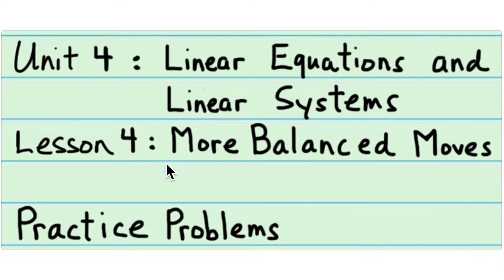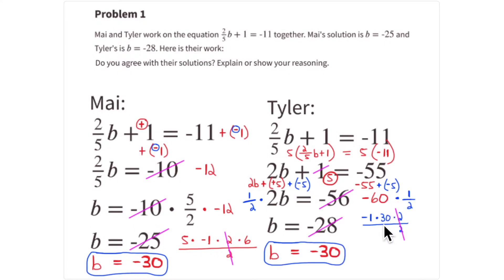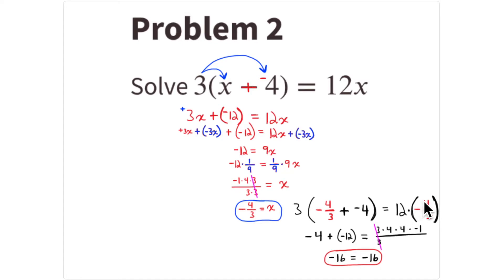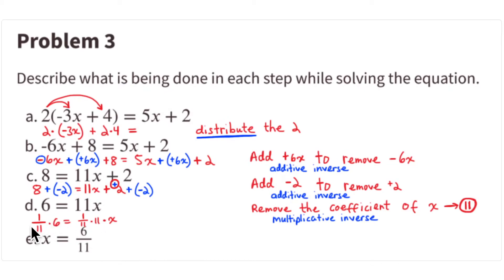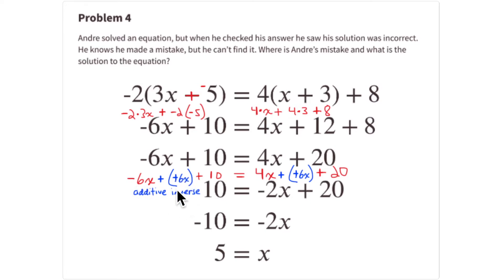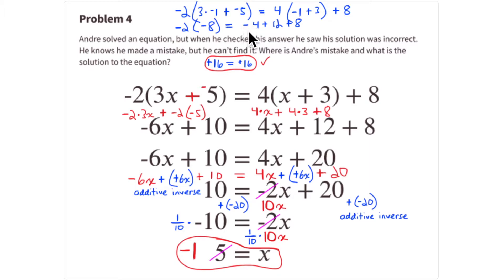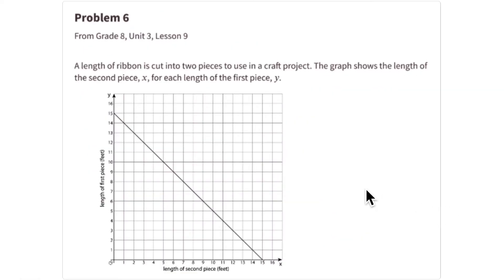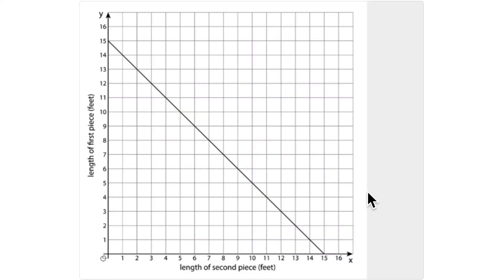8th Grade Illustrative Mathematics: Gr. 8; U4; Lesson 4: practice problems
Table of Contents:
Problem #1: 0:00
Problem #2: 4:31
Problem #3: 8:10
Problem #4: 13:07
Problem #5: 18:15
Problem #6: 27:03

Illustrative Mathematics
Unit 4: Linear Equations and Linear Systems
Lesson 4: More Balanced Moves
Practice Problems